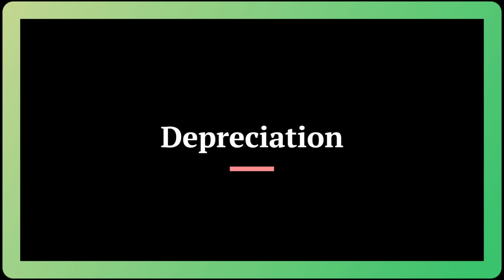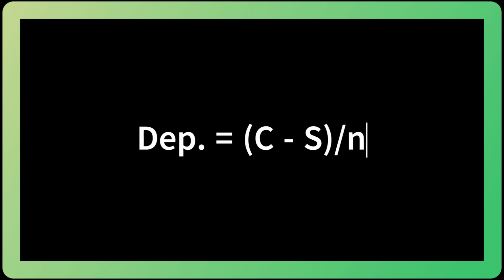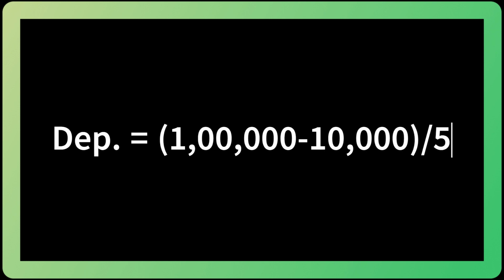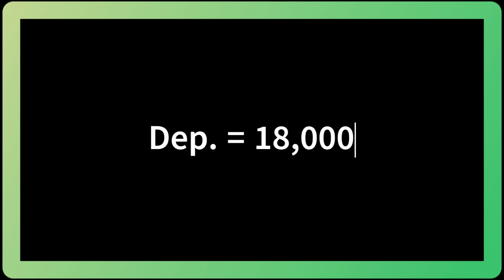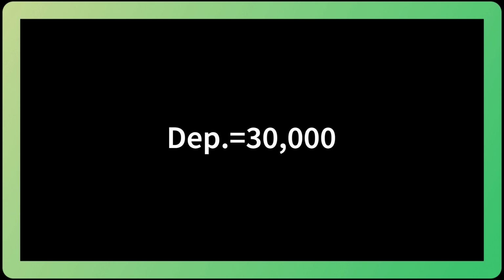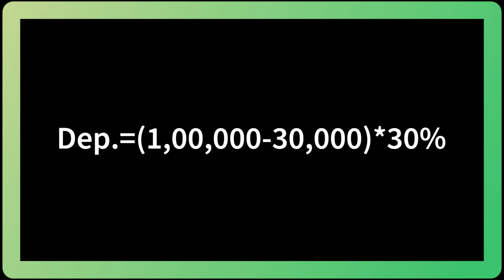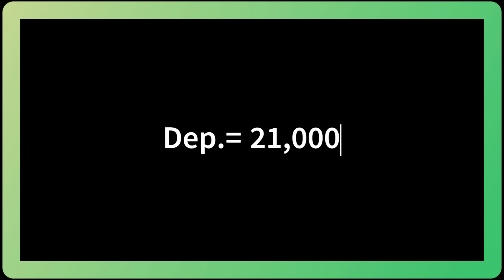Depreciation: SLM and WDV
Mathematics for Finance: Depreciation:  SLM and WDV